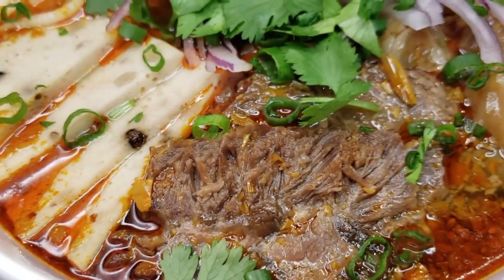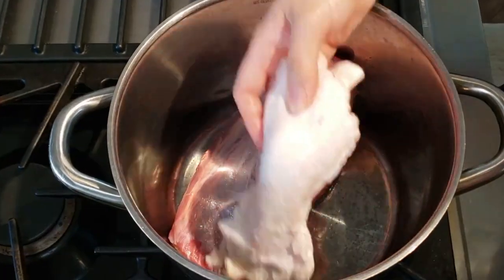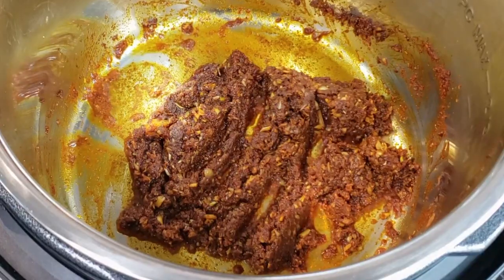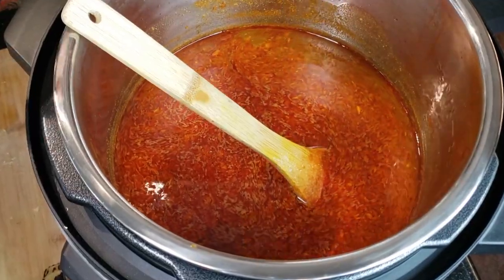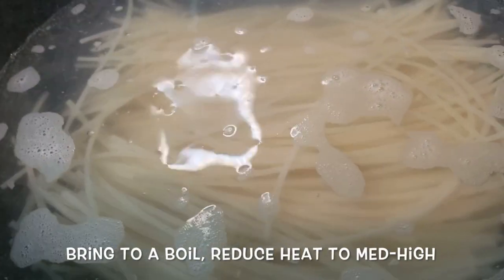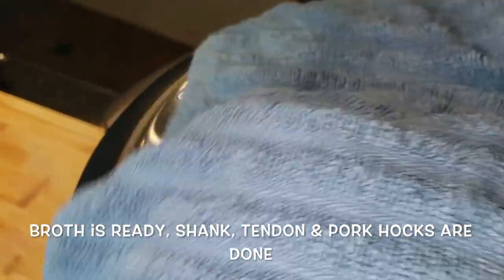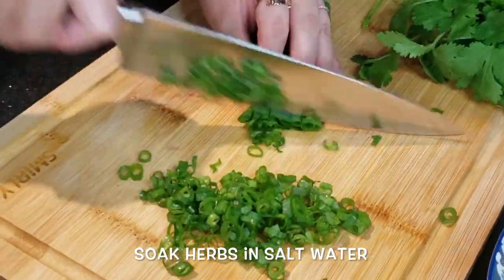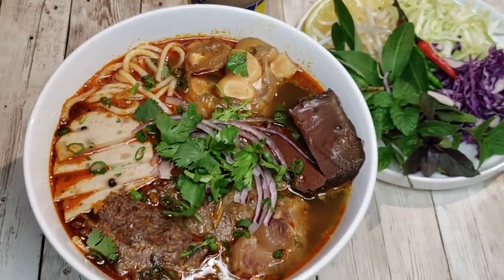Instant Pot Bún Bò Huế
Instant Pot Bún Bò Huế (8 Quart)
(YouTube Library Music - Take Me Down To The Fashion Show - NoMBe)

Bún Bò Huế is a spicy beef noodle soup that originated from the city of Huế in Vietnam. This savory bowl of food has a wonderful balance of sweet, salty, spiciness and umani effect. The broth’s main flavors are fish sauce/shrimp paste, lemongrass and paprika. I actually leave the shrimp paste out for each person to add in their individual bowls. Not everyone can handle the pungent earthy flavor and smell of shrimp paste.

Traditionally, it’s served with beef shank, beef tendon, pork blood pudding, pork meatloaf slices, pork hocks and garnished with fresh herbs! But in today’s busy family lifestyles, each family will use ingredients that they either prefer or are able to pick up at the grocery store. Recently, I've learned that people also add banana blossoms. Which is something I've never had in any of my noodle soups. So it is completely optional what types of toppings you want to serve with your pot of bún bò huế.

Bún Bò Huế is a special dish for me in particular because my mom and grandma did not make it all the time. It only happen during large family gatherings at Thanksgivings or Christmas and or perhaps a birthday gathering. And sometimes my mom and grandma didn't make it at all.

***Note One: Pork blood pudding/gelatin can be found in Asian markets near the meat section or sometimes in the frozen freezer section. Make sure to grab the solid version and not the liquify version or you'll be in for a bloody surprise!

***Note Two: If you can't find the bò huế seasoning package, you can mix your own! Combine 2 tablespoons sweet paprika, 1 tablespoon Cheyenne pepper powder, 1 teaspoon onion powder, 1 teaspoon garlic powder, and 1 teaspoon ginger powder. Mix well.

Supplies & Equipement
Instant Pot 8-Quart
Bún Bò Huế Seasoning, 3-Pack
Fine Shrimp Paste